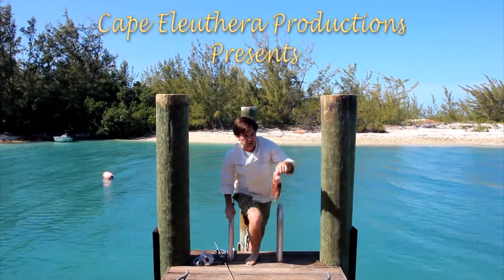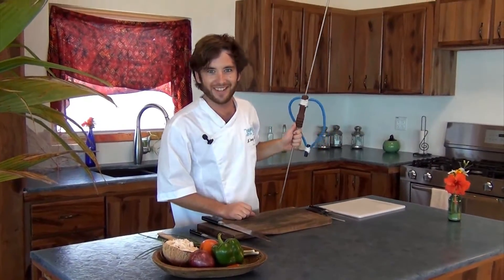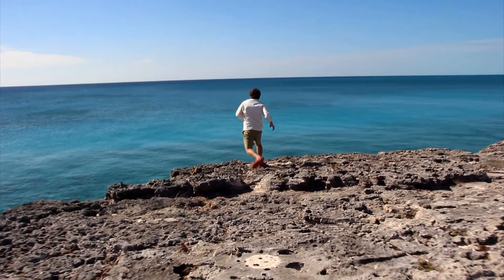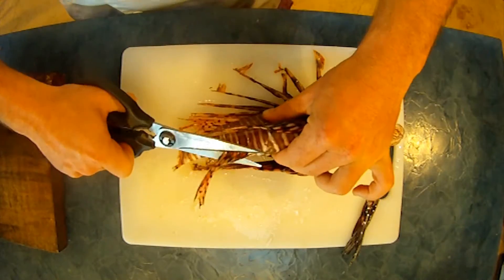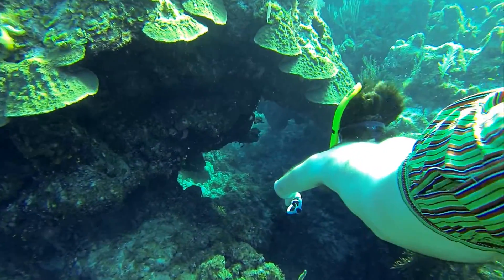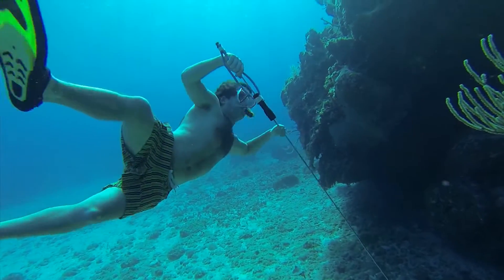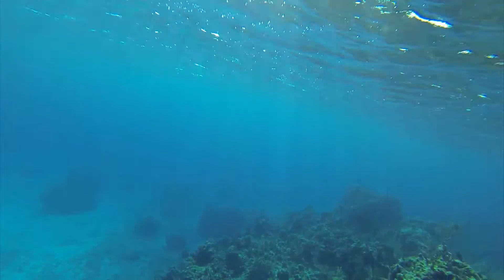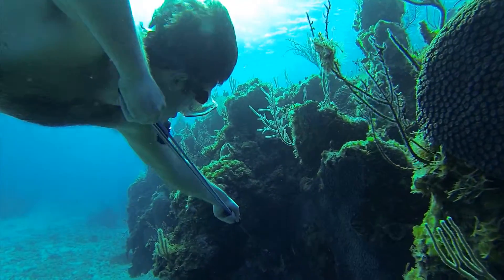Eating the Enemy: Death to Lionfish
Created by Isobel Flake, Rachel Fry, Ian Rossiter, and Brendan Talwar.

A short film starring head chef Emery Long demonstrating the capture, preparation, and cooking of the invasive lionfish. What is the best way to beat them? Eat them... with your friends.

Created at the Cape Eleuthera Institute and
The Island School, The Bahamas.

Tropical Lionfish Ceviche Recipe
Ingredients:
- Six medium lionfish filets, cubed
- 1/2 coconut, grated
- 1 red onion, chopped
- 1 green pepper, diced
- 1 goat pepper (hot), diced
- 1 large ripe tomato, diced
- 1/2 cup chopped green onions
- oregano, cilantro, salt and pepper to taste
- lemon/lime juice

Mix all ingredients in a large bowl, cover, and place in the refrigerator for an hour. Mix again to ensure that the fish is exposed to the lemon/lime juice. The acids from the  juice will cook the fish. Serve cold and enjoy with avocado slices, chips, and warm tortillas.

"I Believe I Can Fly" - R. Kelly
"Daybreak" - Overwerk